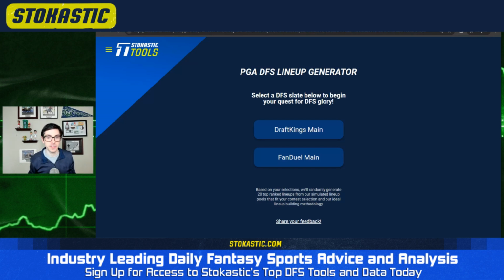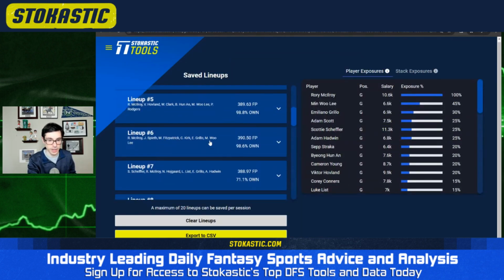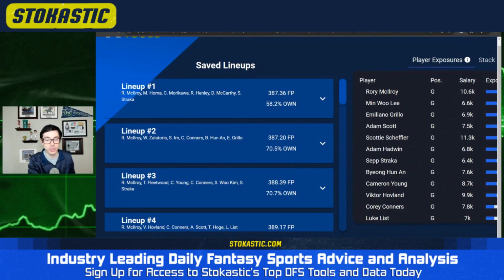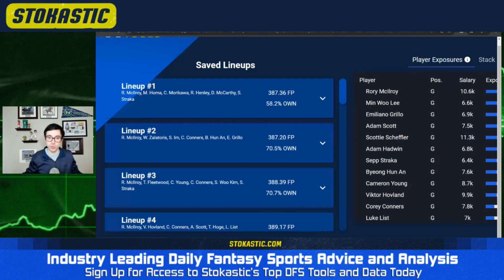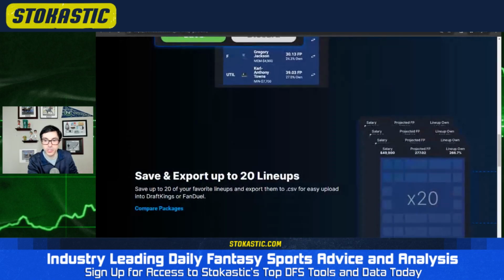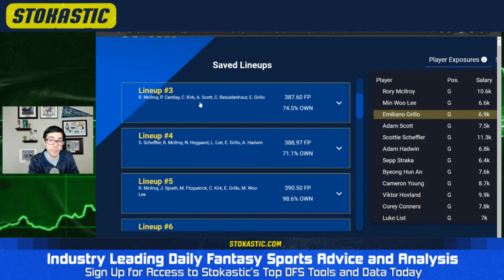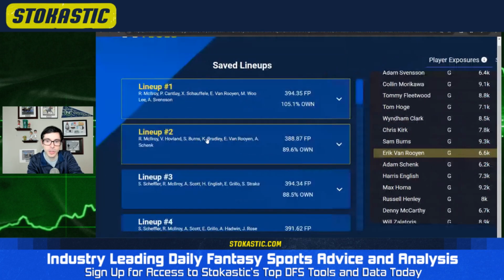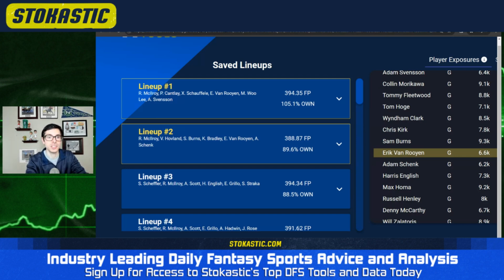PGA DFS Picks: Best Golf DFS Value Plays for Arnold Palmer Invitational 2024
Best PGA DFS Value Plays for Arnold Palmer Invitational 2024 | Expert Picks & Bargain Buys: In this video I give you the best PGA DFS picks and value plays for your Arnold Palmer Invitational fantasy golf lineups on DraftKings and FanDuel.

00:00 PGA DFS Values Plays
1:20 Min Woo Lee
3:15 Emiliano Grillo
6:30 Erik Van Rooyen